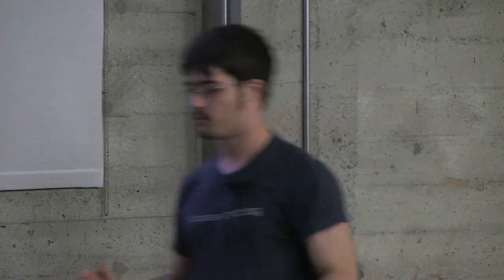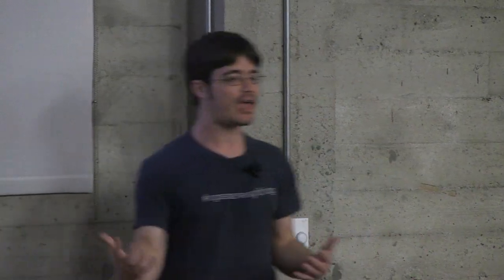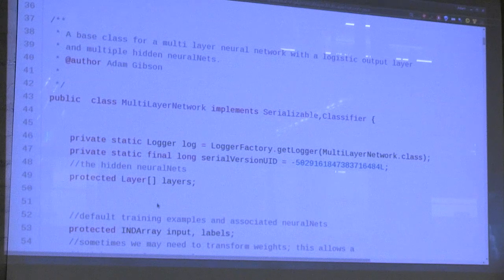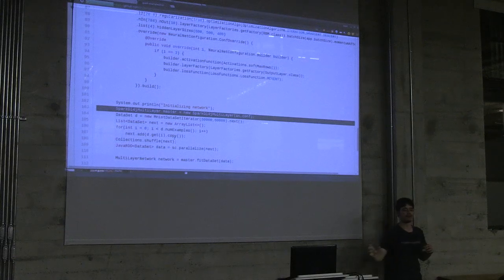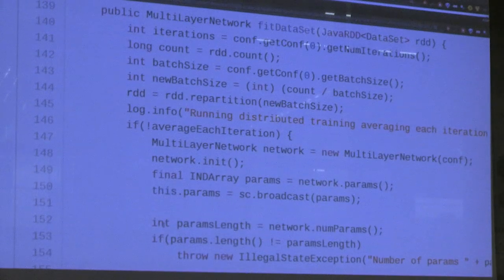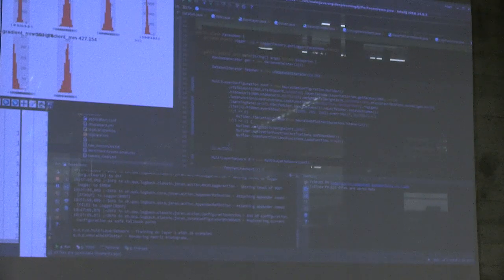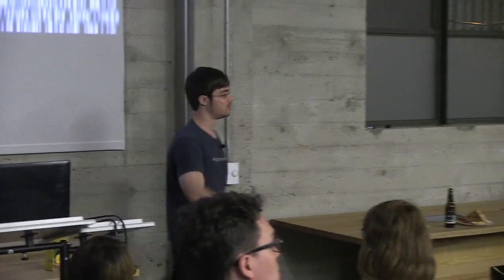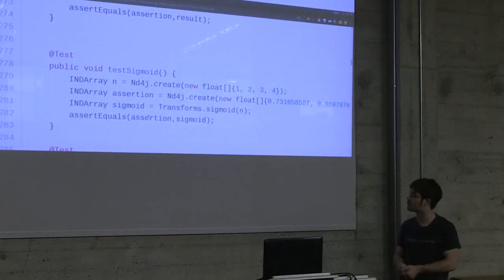Adam Gibson, DeepLearning4j on Spark and Data Science on JVM with nd4j, SF Spark @Galvanize 20150212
DeepLearning4j is an open source deep learning platform for the JVM focusing on data at scale and ease of use and maintainability.  In this talk we will be covering the core architecture of deeplearning4j on Spark. This will cover the 3 core components of deeplearning4j:

• A mini introduction to the scientific computing library nd4j (nd4j.org)

• The core algorithms in deeplearning4j

• Distributed Deep Learning, using Jeff Dean Style Parameter averaging

Each part of the talk will involve brief live coding to demonstrate concepts and takeaways.  We will end with a runtime comparison of MLlib  and deeplearning4j on Spark.

Adam Gibson is the co-founder of Skymind, an enterprise deep-learning and NLP firm, and creator of the distributed, open-source frameworks Deeplearning4j.org and ND4J.org.  Adam has taught machine-learning at Zipfian Academy and is currently deep-learning specialist in residence at GalvanizeU (our gracious hosts!).  Adam has spoken at Hadoop Summit, OSCon and Tech Planet in Seoul, and is the author of the forthcoming O'Reilly book:  "A Practitioner's Guide to Deeplearning4j." Adam consults for hedge funds, Fortune 500 companies and startups. He studied CS at Michigan Tech, and lives in Oakland.